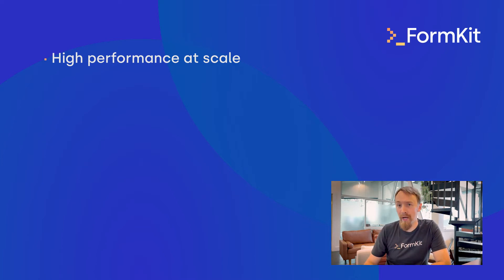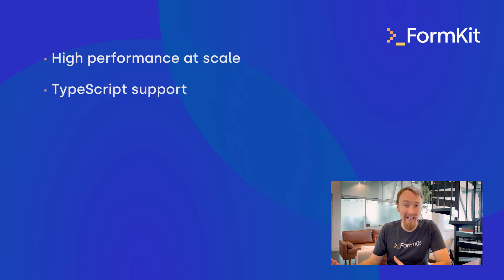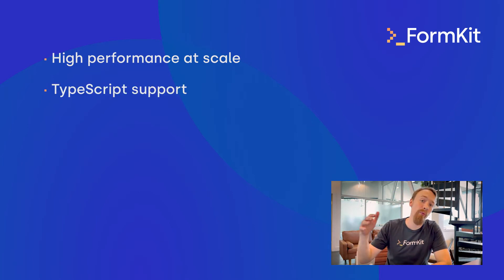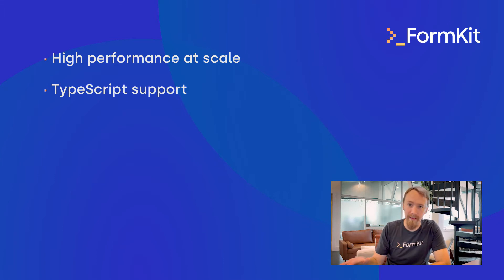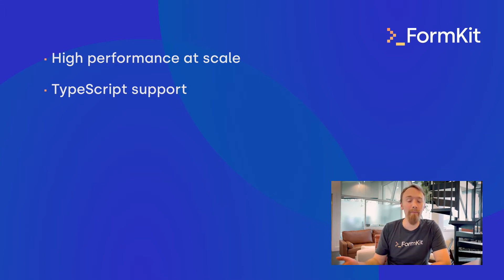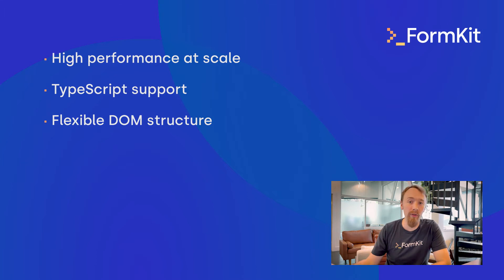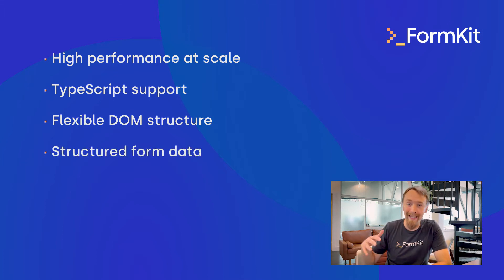FormKit Announcement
Announcing FormKit! We're excited to invite you to apply for early access to help us chart the future of form development for web applications.

First, thank you for being a user of Vue Formulate!

When we started this journey we set out with the goal of improving the developer experience of building forms for web applications. We've been blown away by the response and it's clear to us that building quality forms is a shared pain point within our industry.

We've spent the last 9 months (almost like having a baby) condensing all of the lessons we've learned from our experience with Vue Formulate into a complete rewrite that will equip developers for Vue 3 and beyond.

It's been a long time coming — and you have been very patient — but today is the day we would like to introduce you to FormKit. It's the future of Vue Formulate and we think you're going to love it.

We're excited to invite you to apply for our Alpha Program to help us chart the future of form development for web applications.

Industry-leading form development. 10x faster. For Vue 3.